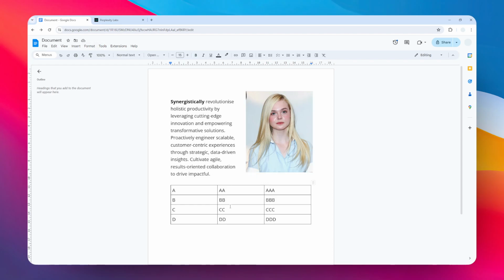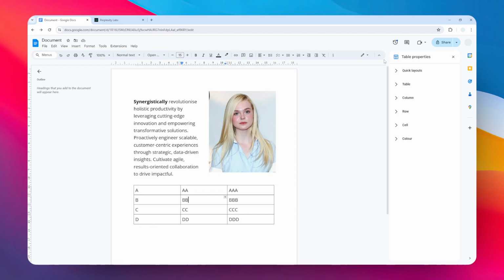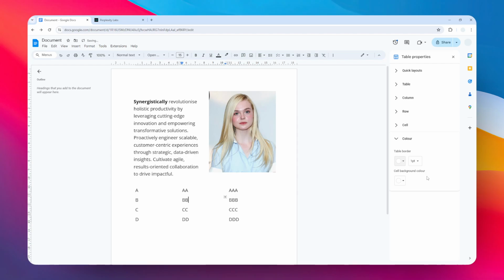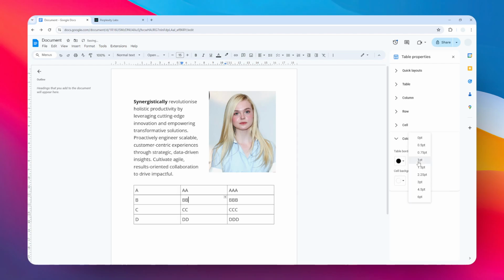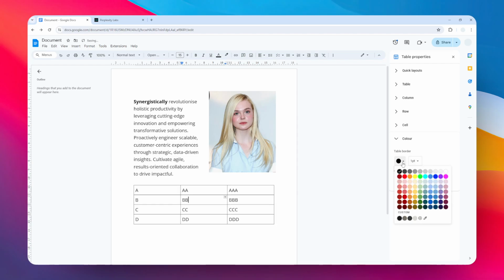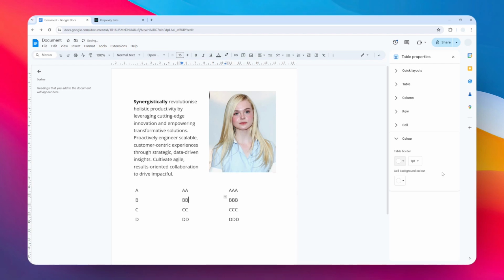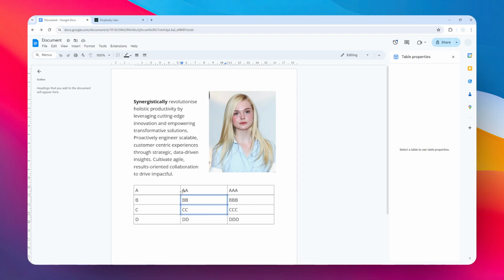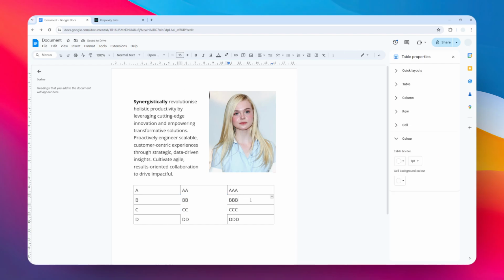How to Remove Table Borders in Google Docs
👉 Learn how to easily remove table borders in Google Docs for a cleaner look. Follow our step-by-step tutorial to customize your tables and enhance your documents.